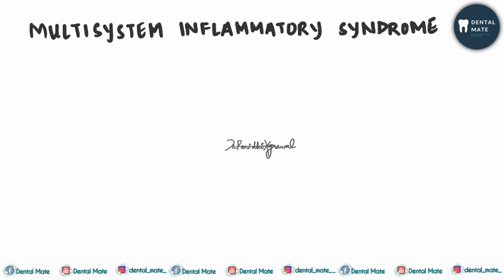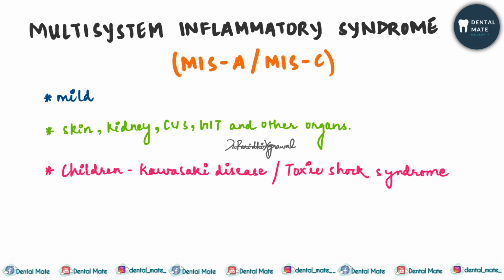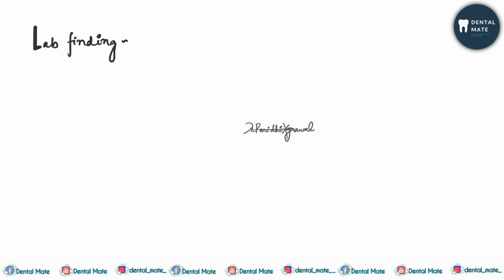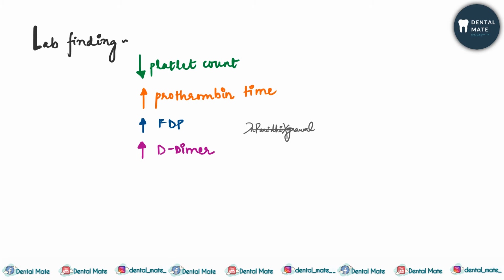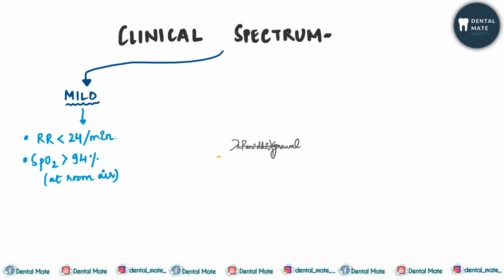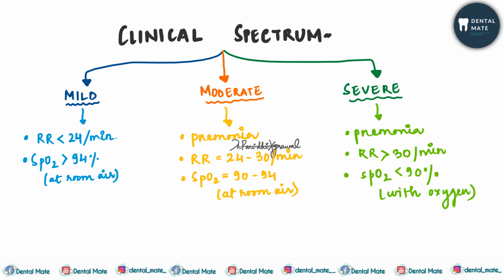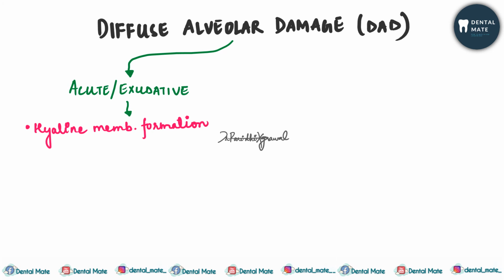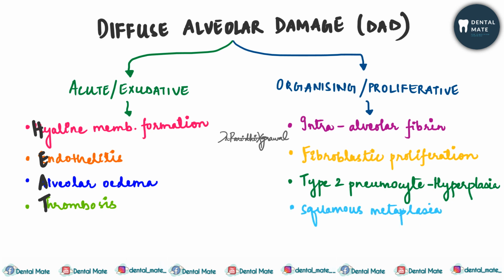Symptoms of COVID-19 | Mild, Moderate, Severe | Phases of Diffuse Alveolar Damage | Dr Paridhi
This video covers the signs and symptoms seen most commonly in covid patients. Also the disease severity, phases of DAD, common lab findings.
Time stamp-
0:00 Introduction
0:32 Symptoms of COVID-19
1:18 Multisystem Inflammatory Symdrome (MIS-A/MIS-C)
2:54 Laboratory Findings
3:49 Clinical spectrum of COVID-19
5:08 Diffuse Alveolar Damage (DAD)